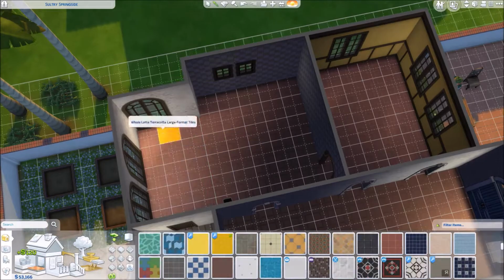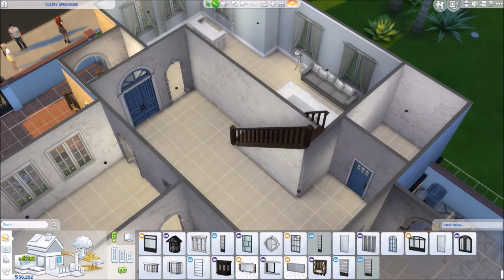CALIENTE HOUSE MAKEOVER || The Sims 4 || Base Game House Makeover #2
Today we give the Caliente house a makeover!

Origin ID: carrie266 (Enable CC)

Laptop Specs:
Microsoft Windows 10 Home
HP Pavilion Gaming Notebook
Intel Core i7-6700HQ CPU @ 2.60GHz, 4 Cores.